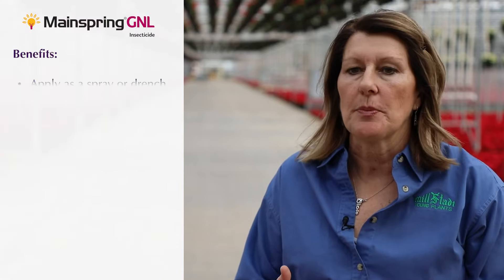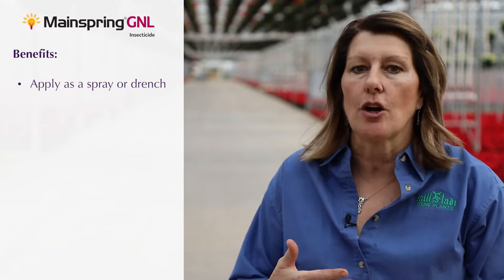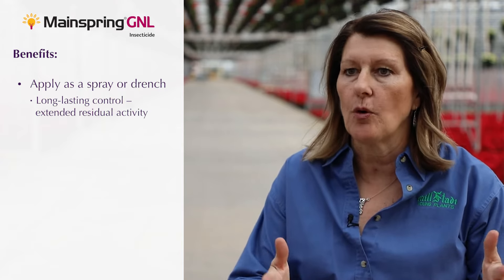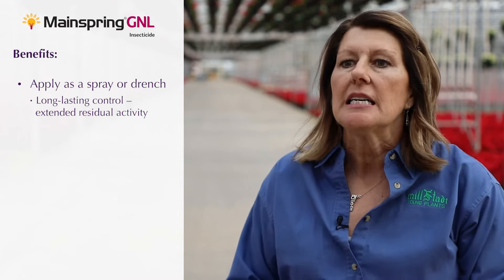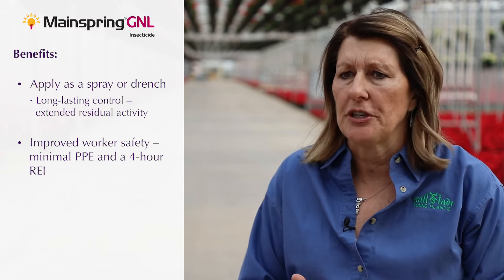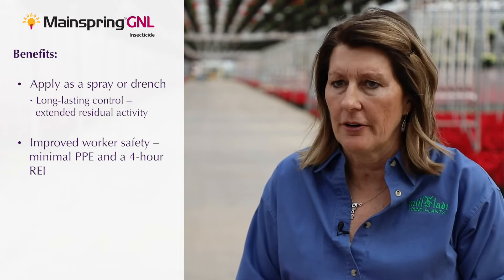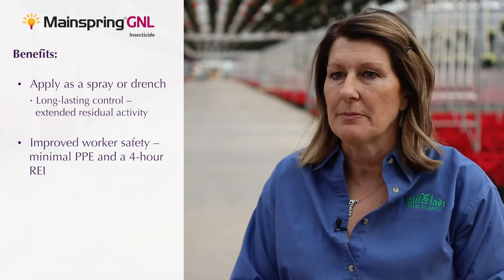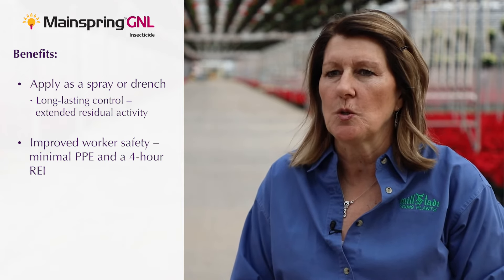The Benefits of Mainspring GNL Insecticide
Mainspring GNL offers growers broad-spectrum insect control. Amy Morris, grower at NG Heimos greenhouses, talks about the benefits of Mainspring GNL and how it has benefited her operation